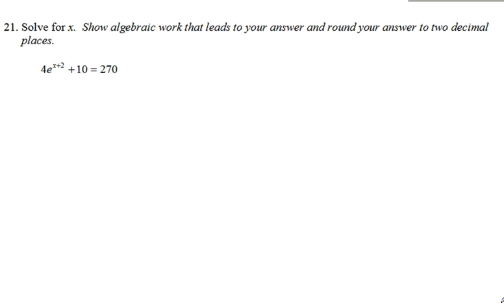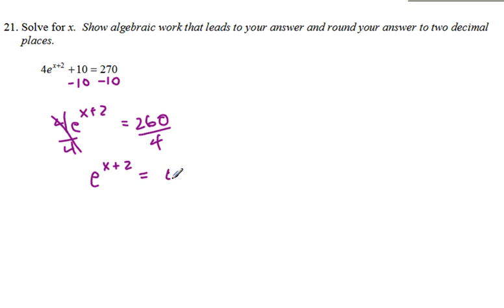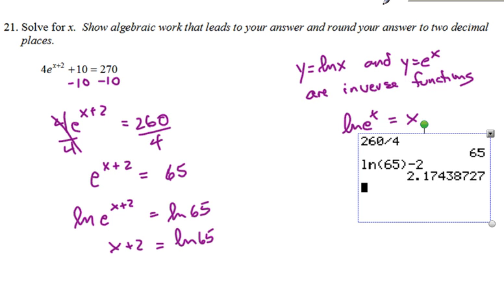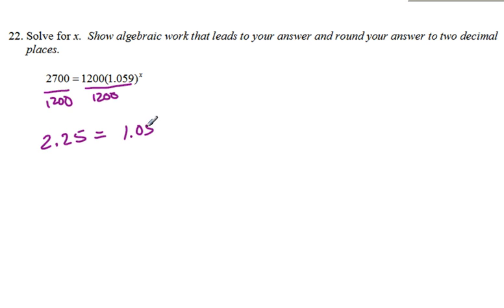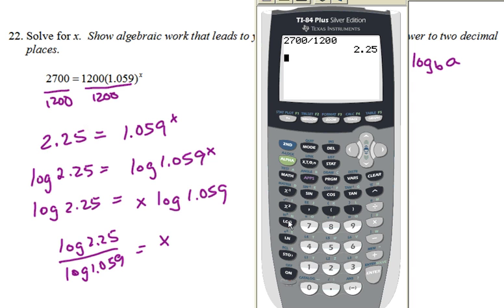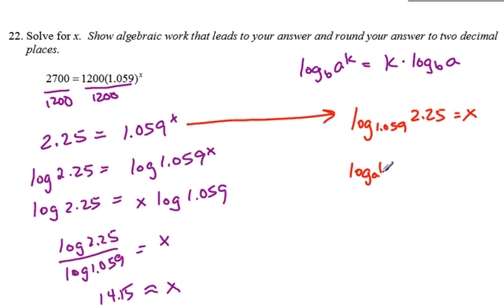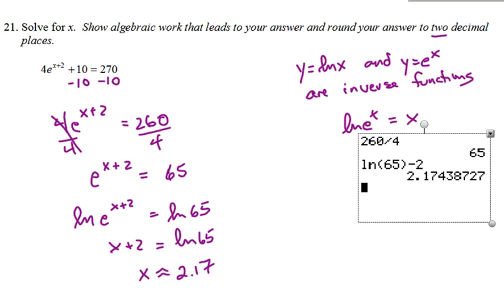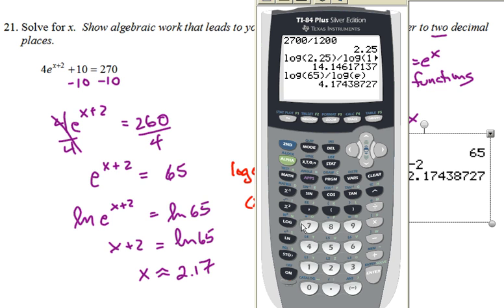CA10 EOY Review Solve Exponential Equations